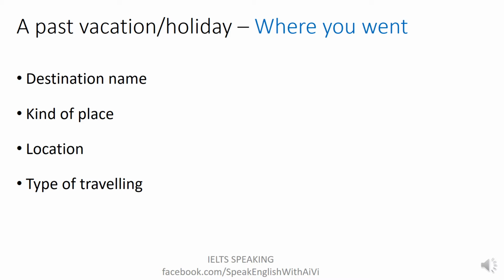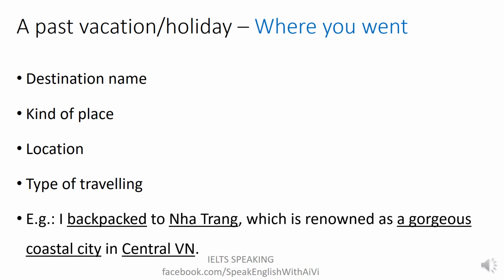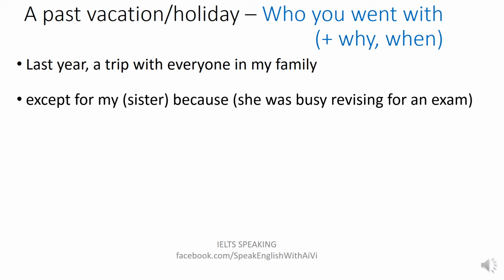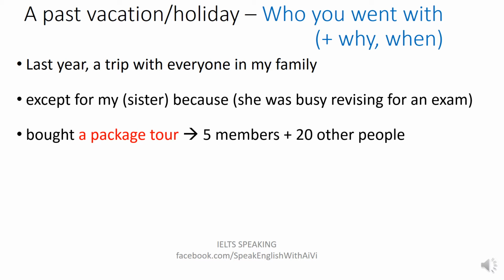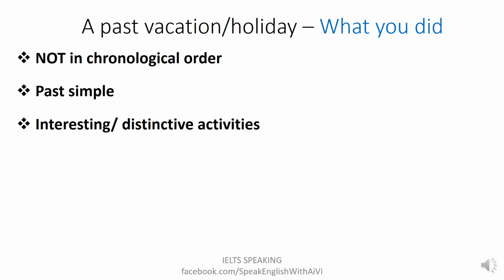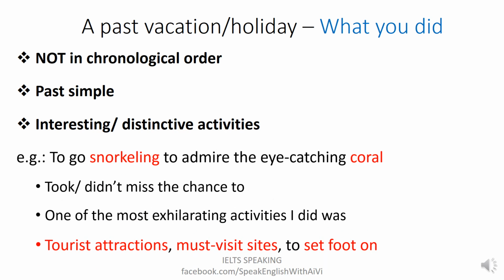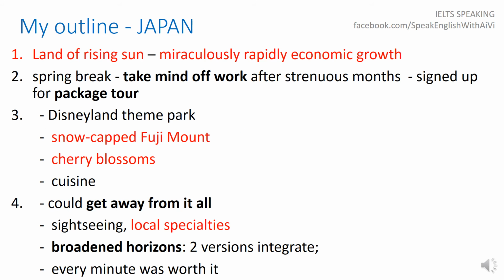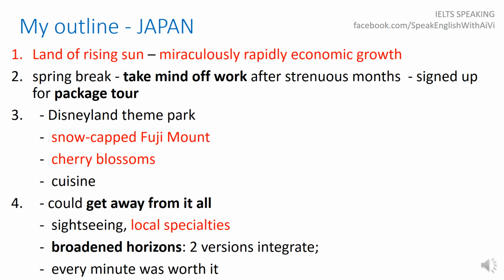IELTS P2: Your last vacation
- "TRAVELLING" + "VACATION" vocabulary
- how to expand answers & avoid mistakes
- sample answer
!! THANK YOU for PUTTING YOUR TRUST IN ME !!
FOLLOW MY FAN PAGE for up-to-date test questions, test tips and so much more !!